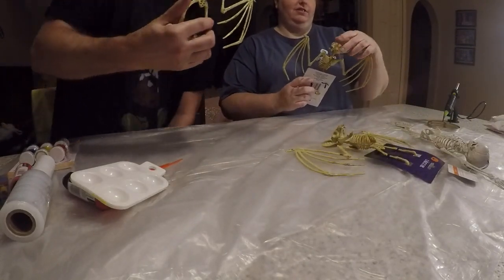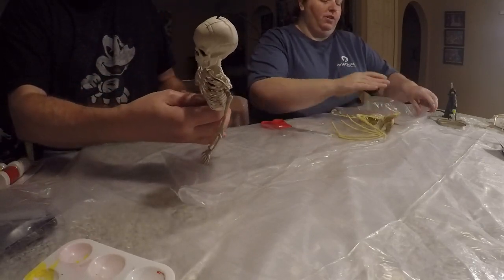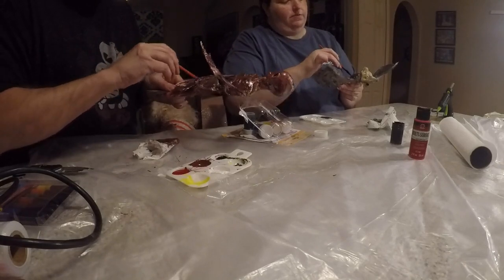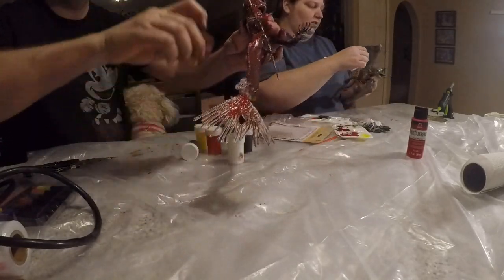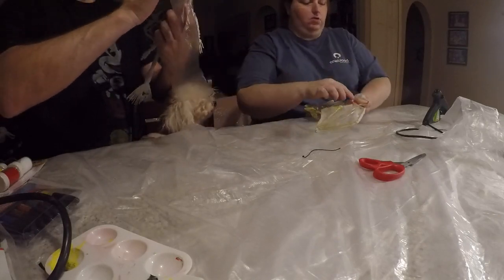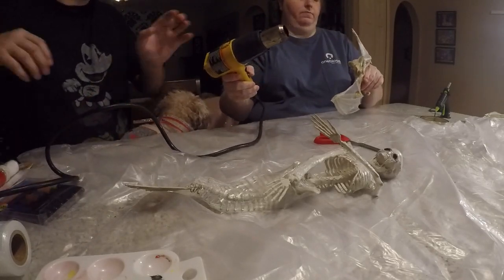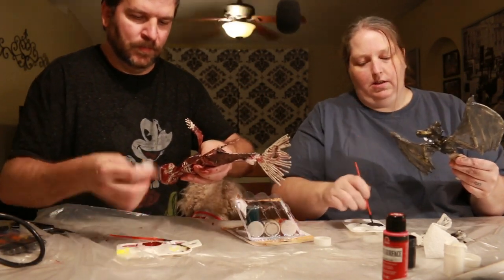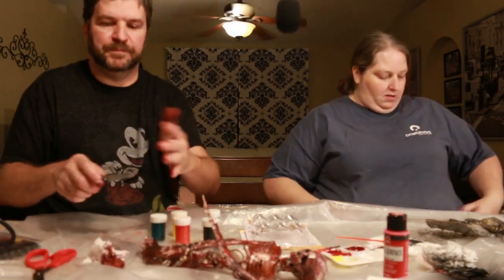DIY Halloween crafts ! Skeleton and bats easy how to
Ok we did a couple crafts with a skeleton and bat that can be purchased at dollar tree . Halloween crafts are fun and easy was to have fun and learn something new . This diy is a easy to do diy buy find a friend and do this diy or a love one and you will have lots of fun with this diy Thanks for watching .